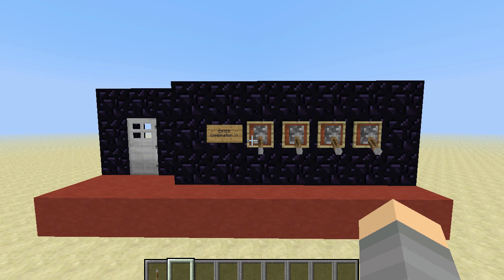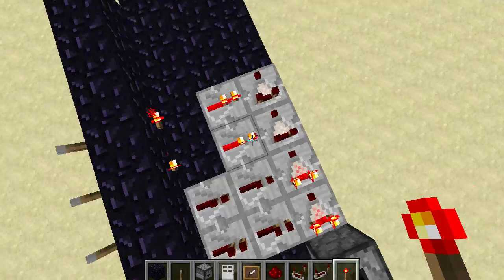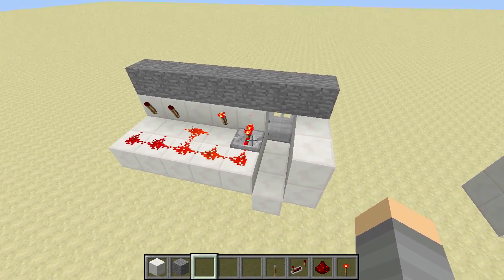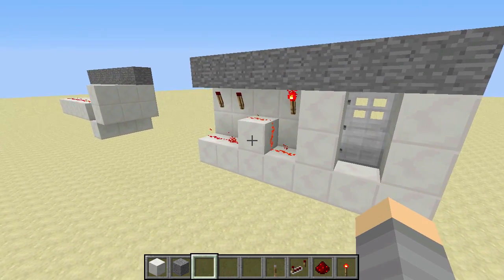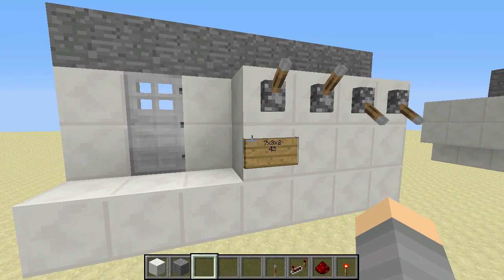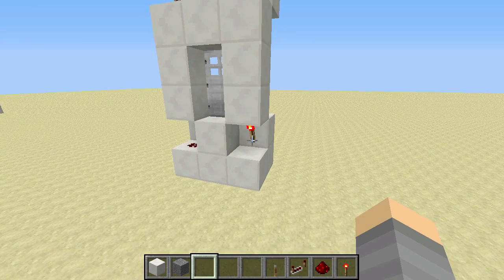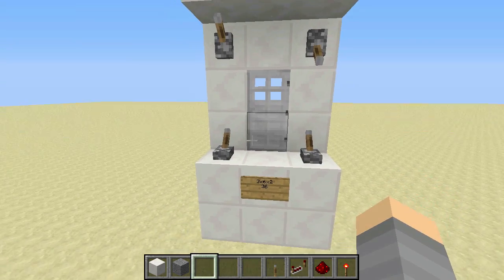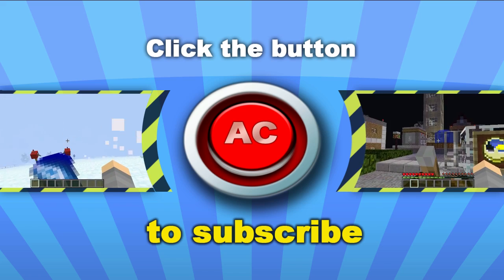Combination Lock Video response ( Now the smallest )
Hi Guys, This is my Minecraft Smallest 4 switch Combination Lock

LIKE/FAVS are a big help!

● Map Downloads from Planetminecraft
( Be cool and give a Diamond if you like the Download )